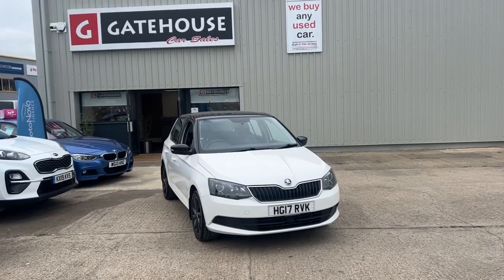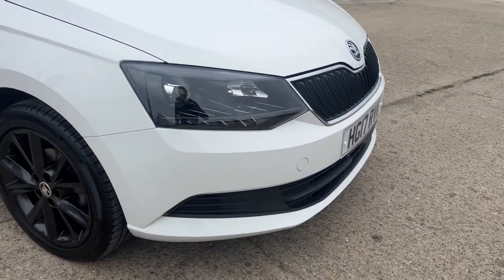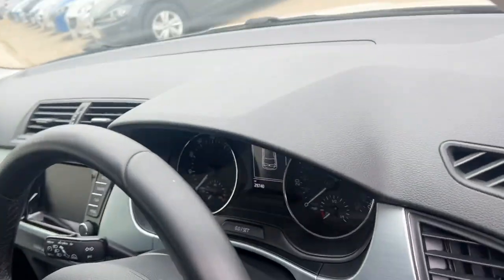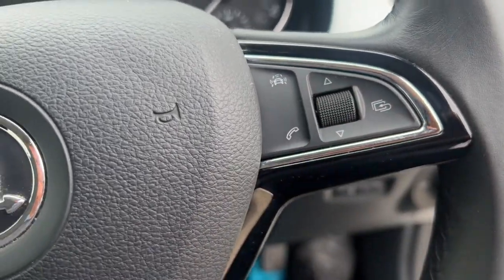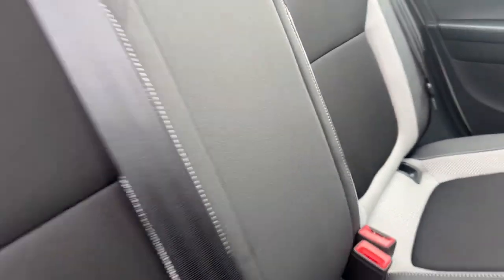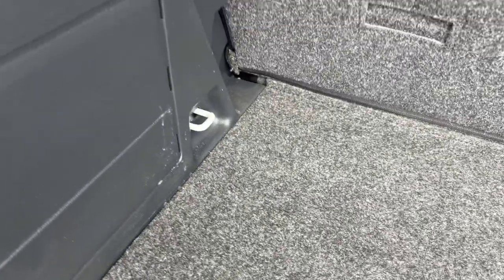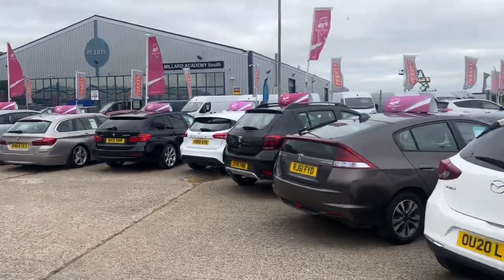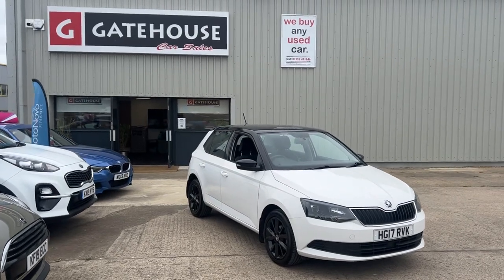Skoda Fabia 1.2TSi Colour Edition 5 door